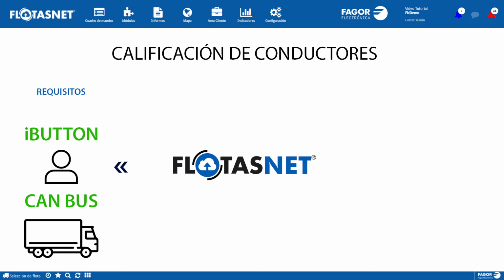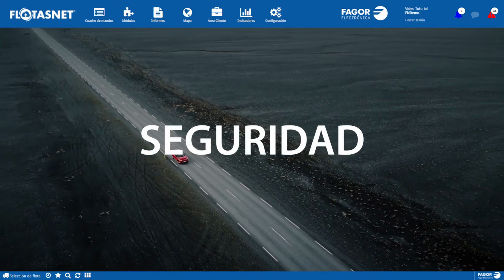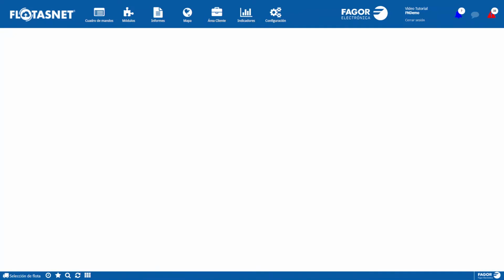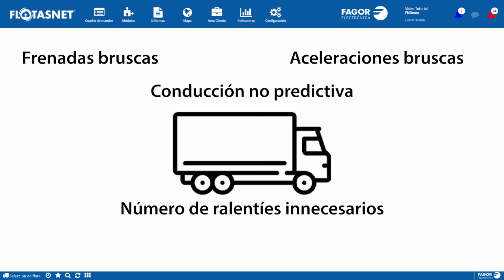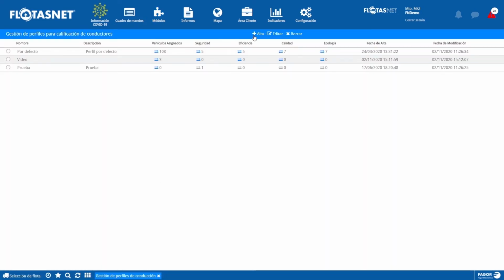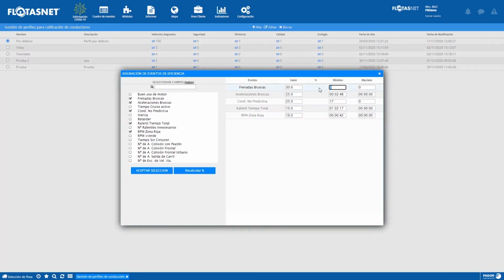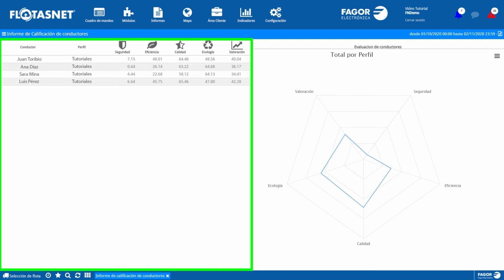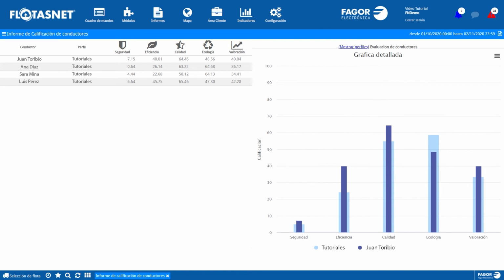FlotasNet - Tutorial 11 - Driver Qualification Report // Fagor Electronica - SDS - Fleet Management